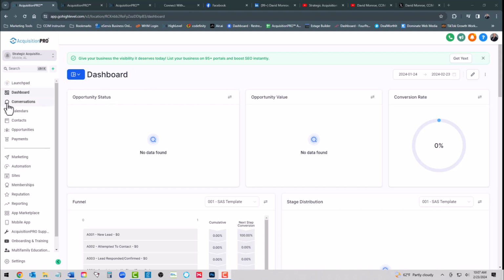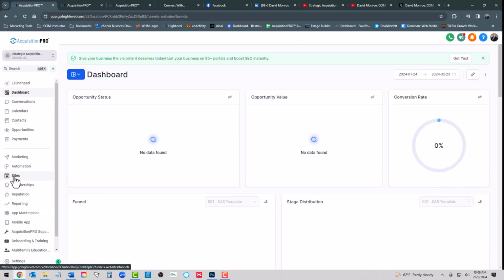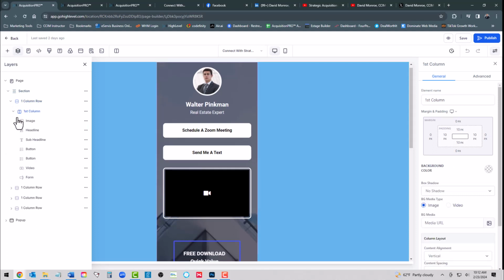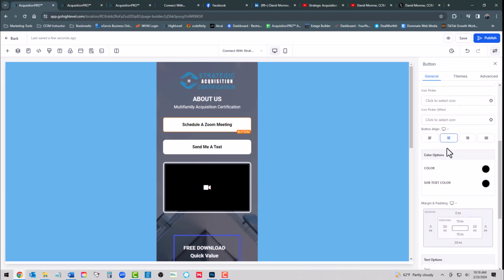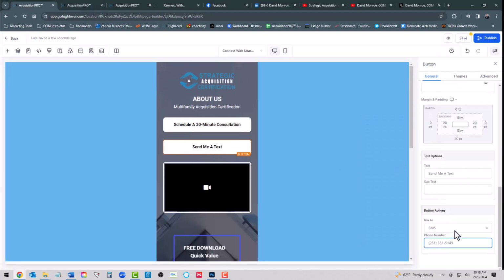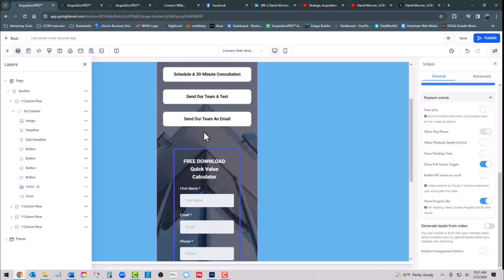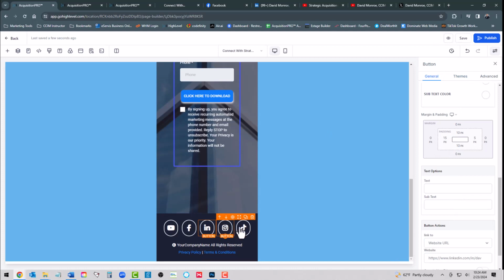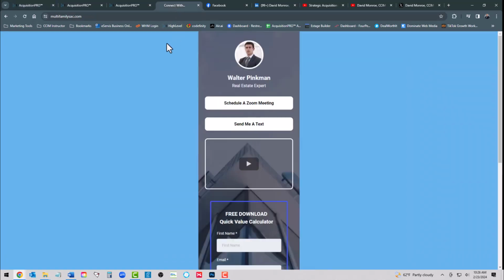08 AcquisitionPRO Creating A Website In Less Than 20 Minutes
In this AcquisitionPRO™ on-boarding video I show you how to create a website in less than 20 minutes by modifying the Connect With template, which is Linktree alternative, in your account, so you have the fastest path to your A2p registration and being able to to do SMS marketing.